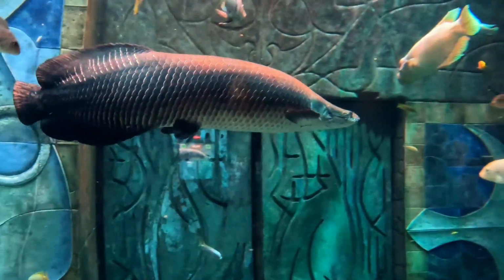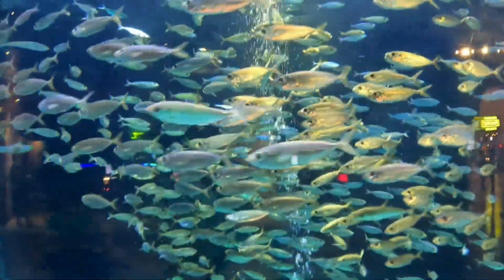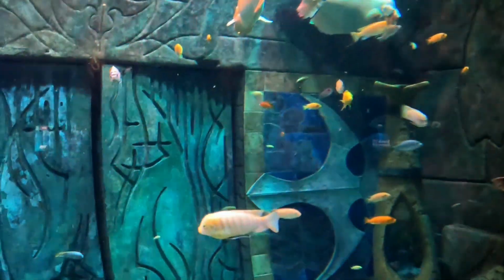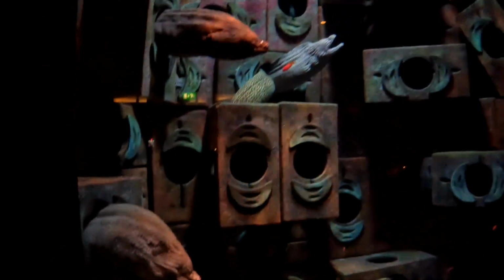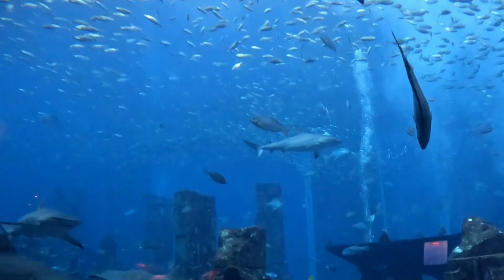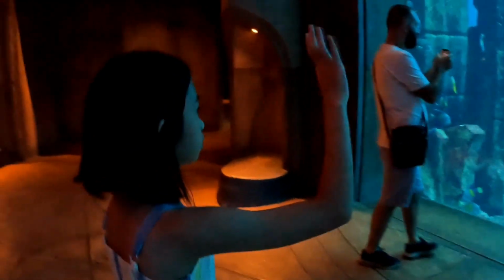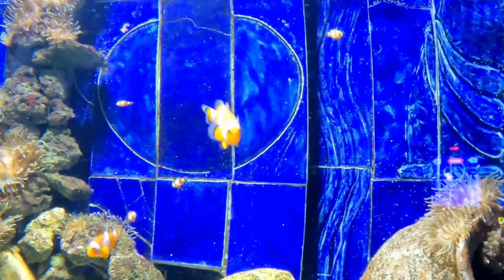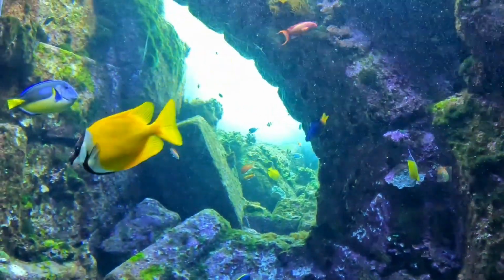The Lost Chambers Aquarium, Atlantis Palm Jumeirah